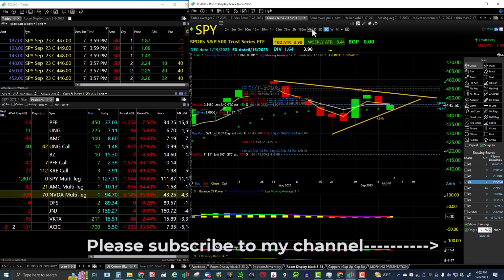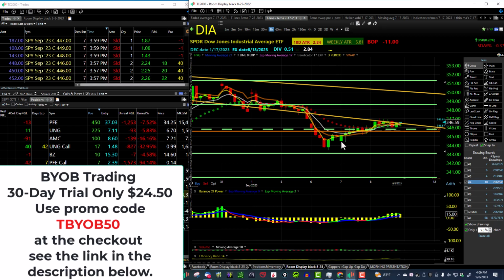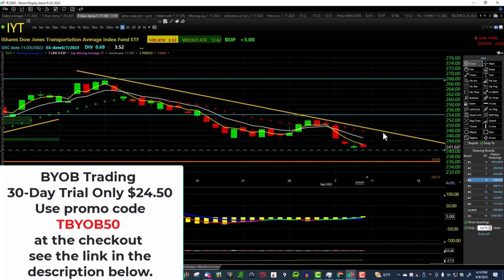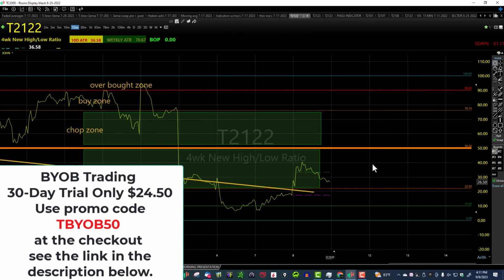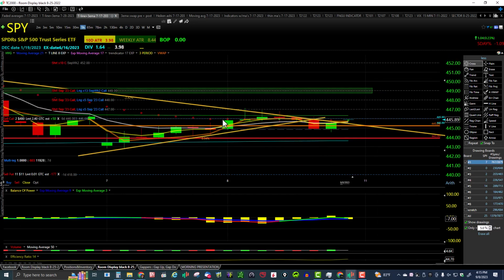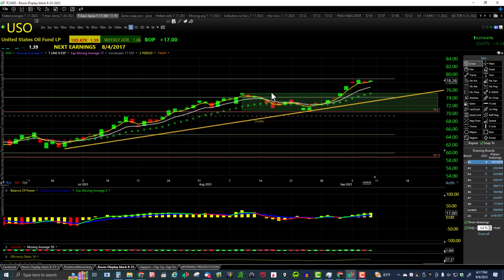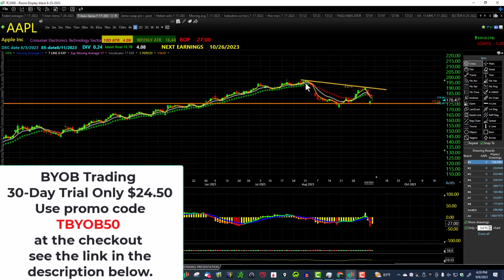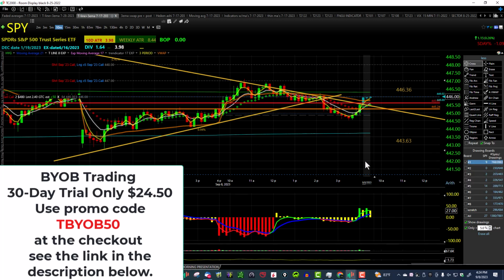September 8th, 2023 Market Wrap-up. For educational purposes only.